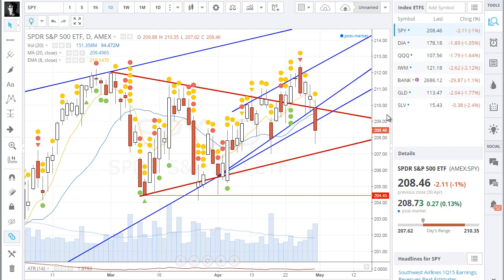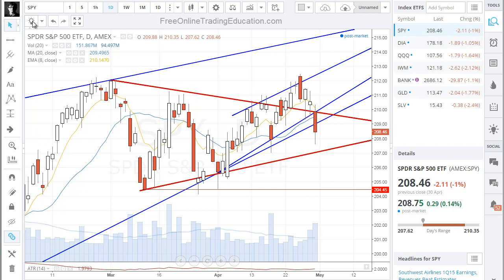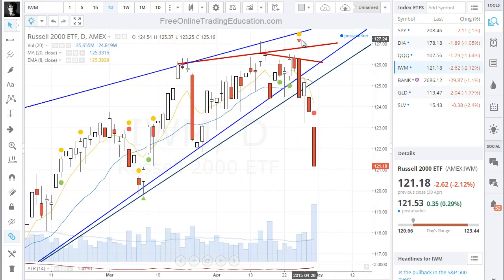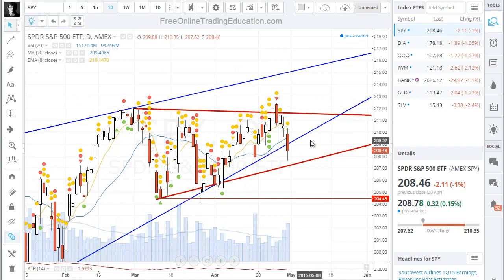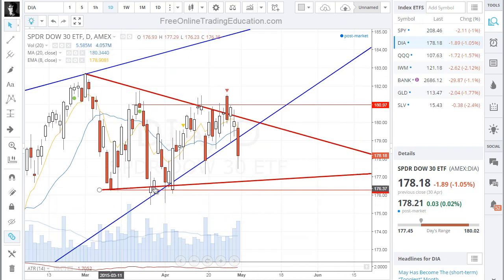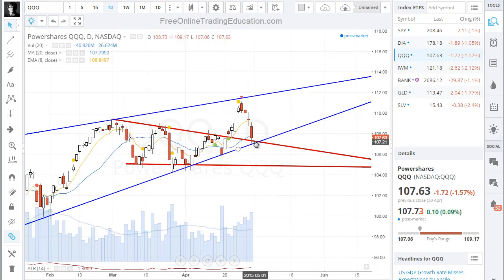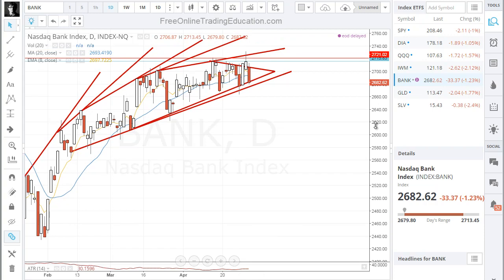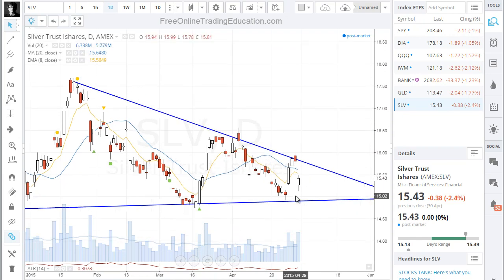4.30.15 WARNING: Stocks Rocked; Support Broken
Wall Street slides and major indices break below support levels. Markets are in real trouble.